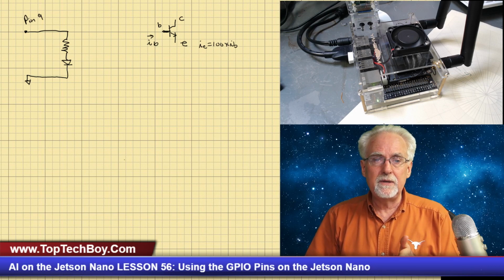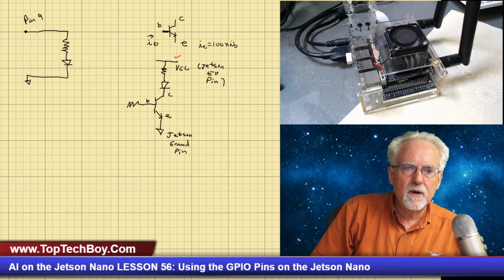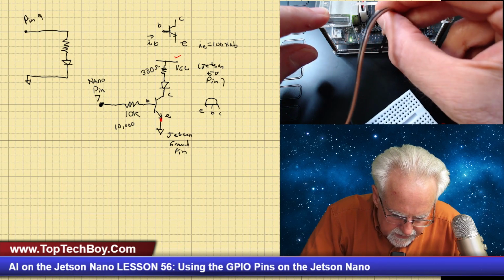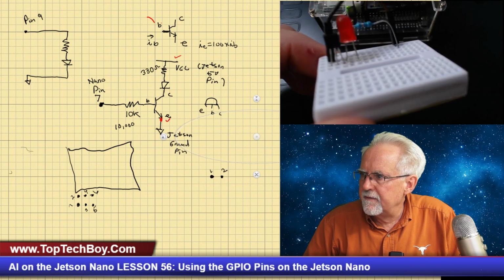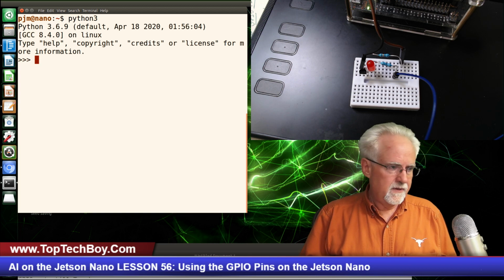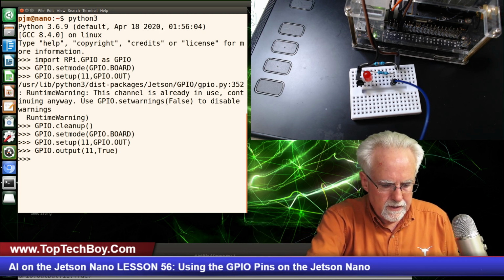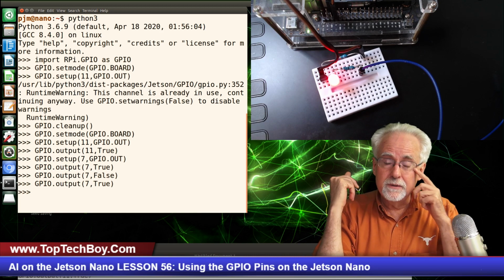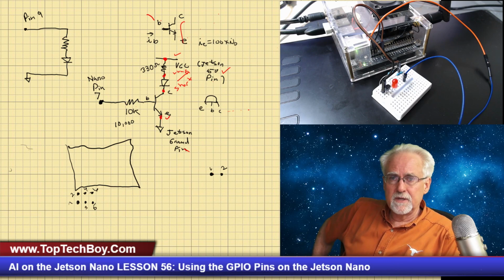AI on the Jetson Nano LESSON 56: Using the GPIO Pins on the Jetson Nano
In this video lesson we learn how to interact with the GPIO pins on the Jetson Nano. We show how to control an LED through the use of a PN2222 BJT transistor. We show simple python commands.

You can purchase the PN2222 from any number of sources, and there is already one in your Elegoo Super Starter kit. If you do not have a kit, you can pick one up HERE:

Also, I mentioned that is is poor engineering practice to power your circuits and projects from your single board computer. You need a good benchtop power supply. This is a nice one:

If you are on a tight budget, you can also get the job done with this inexpensive wall wart:

Jetson Nano

You need a GOOD power supply:

You need a GOOD SD card:

I love this cool Acrylic case with fan:

Wireless Keyboard and Mouse that works with Jetson Nano: